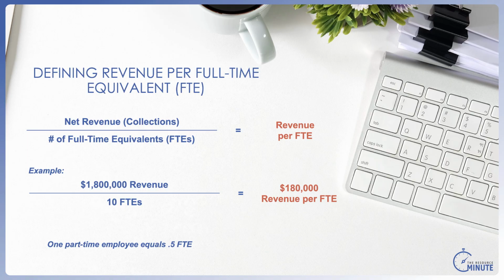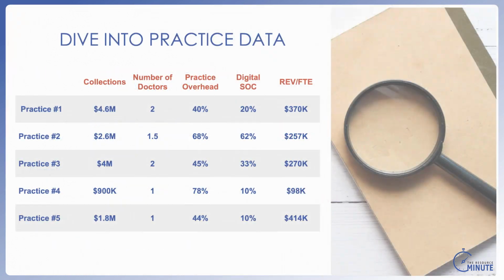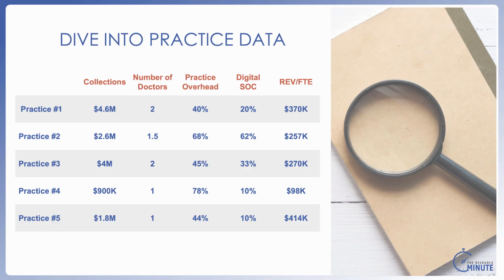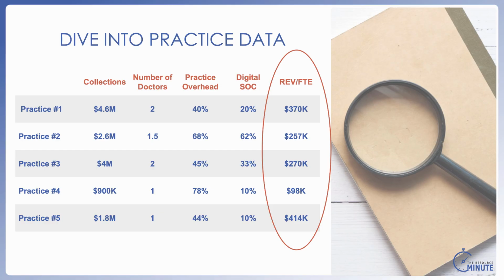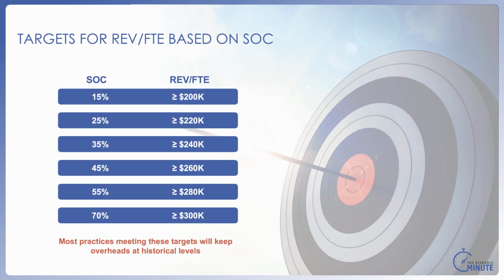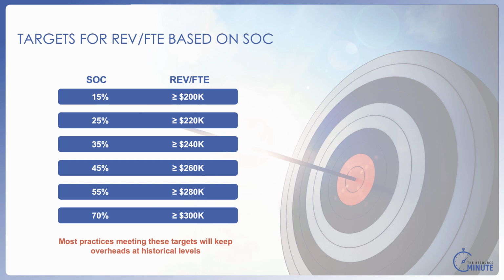The Importance of Tracking REV/FTE (April 2025) - The reSource Minute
The reSource Minute – April 2025

Video Transcript:

Hi, this is Chris Bentson, and it's time for another reSource Minute.

Today's topic is the importance of tracking Revenue per FTE. Let's begin by defining what an FTE is. Basically, it's the number of employees you have in your practice. You would take your annual revenue, in this example, $1.8 million, if you have 10 employees, then you divide 10 into $1.8 million, and you have $180,000 worth of revenue per full-time equivalent in your practice.

I want you to start tracking this number because you need to manage it as you go more and more into digital. You're supposed to receive efficiencies on digital, fewer appointments - that should mean fewer staff people, so it should mean greater revenue for FTE. And that's what we're seeing if you really pay attention to this.,

As an example, I asked our team to pull the last five valuations that left our office, and here's the data on that. You see practice one through five and show you what they collected in this chart, the number of doctors they had, and their overhead that I wanted you to pay attention to. You can see a low of 40% to a high of 78% - that's a big, big range.

Your digital Share of Chair, what is that? That's out of all your comprehensive starts, how many of those have a lab fee, which is either with aligners or digital braces. You can see that that varies in this data set from 10% to 62%. And then finally, the number we're talking about today, and then I want you to focus on is your Revenue per FTE. Big variance here.

It's all the way from $98,000, not so great, to $414,000, the center of the bullseye. What you need to know first is, what is my Revenue per FTE? Go find that out if you don't know it. And then, as you're If your digital share of share is wherever it is today and migrates up or down, you can titrate where your Revenue per FTE needs to be to keep your overhead at historical norms, which are about 60%.

We built a chart to help you with this, and this is a good one to take a picture of. Basically, this shows you as your Share of Chair migrates from 15% to 70%, and again, Share of Chair is the digital number of starts that have a lab fee that's usually in aligners or digital braces, where should your revenue per FTE track in order to keep your overhead about the same?

So this is, I hope, good information for you to know. Go find out what your Revenue per FTE is. That's the reSource Minute we thought you'd want to know.

Chapters:
0:00 Introduction
0:17 What is Revenue per Full-Time Equivalent (FTE)
0:45 Why You Should Track Revenue per FTE
1:03 Valuation Data from Orthodontic Practices
1:16 Overhead Ranges Across Practices
1:23 Understanding Digital Share of Chair
1:38 Revenue per FTE: Range and Importance
2:11 Target for Revenue per FTE Based on Share of Chair
2:42 Closing Outro